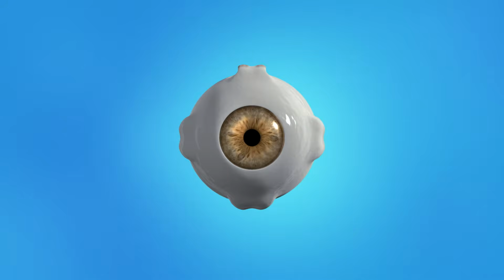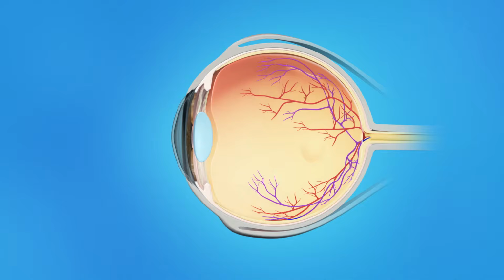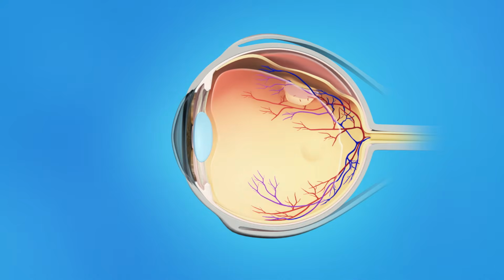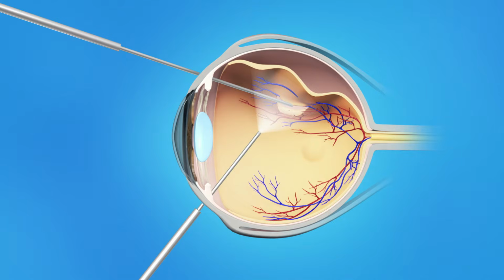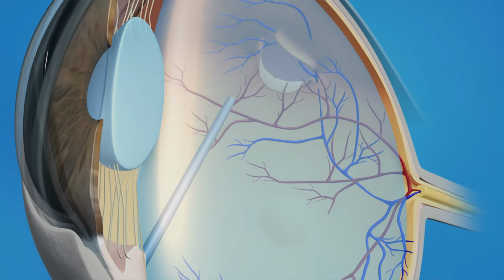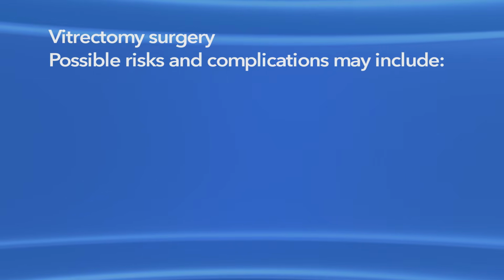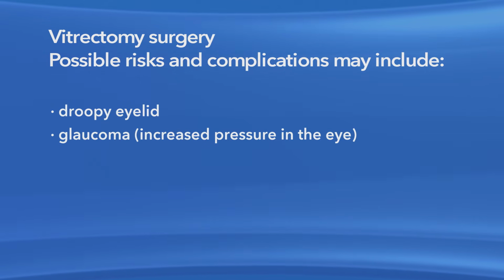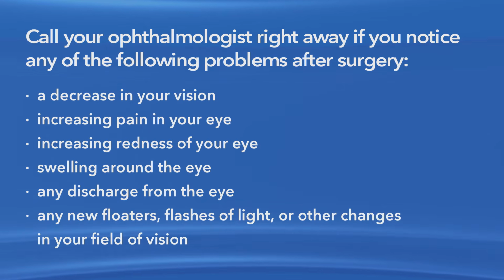Retinal Detachment - Vitrectomy